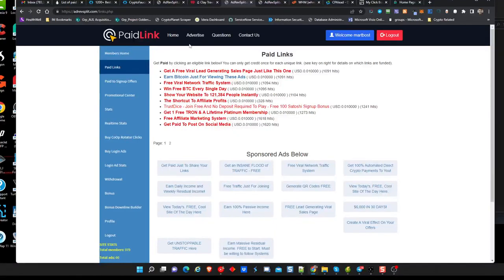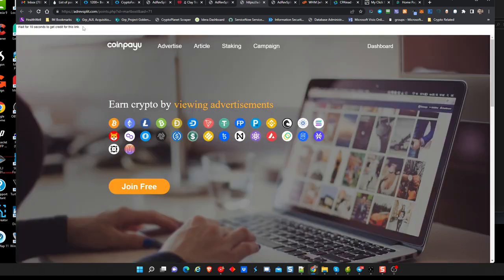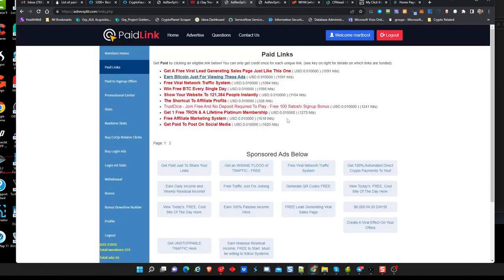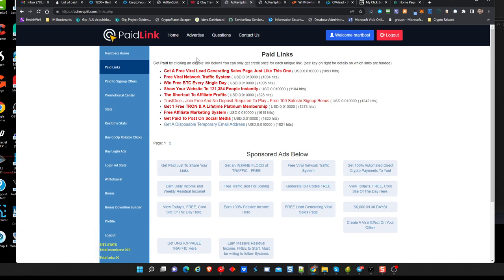How to use Adrevsplit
Join for free and make 5$ in a week